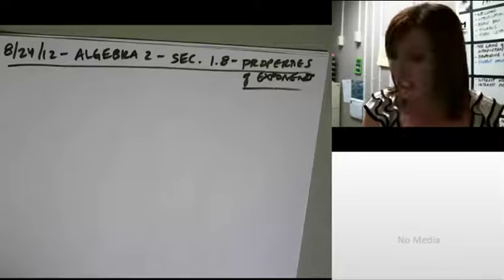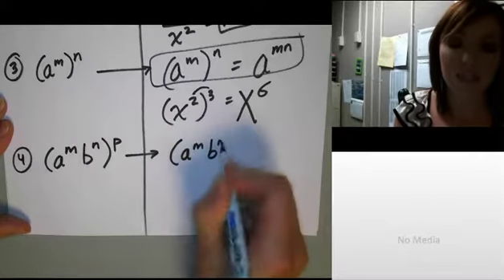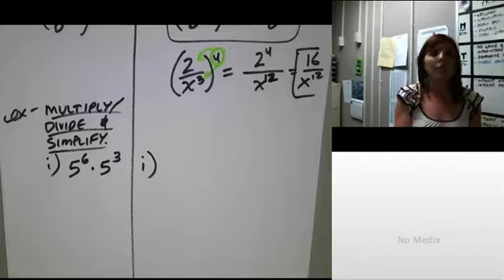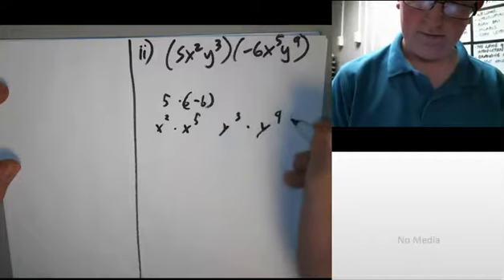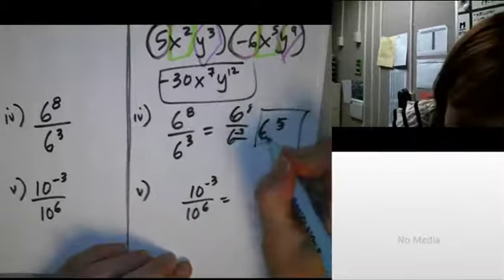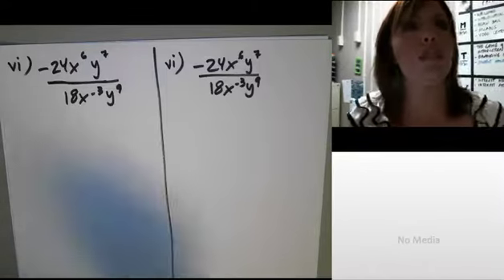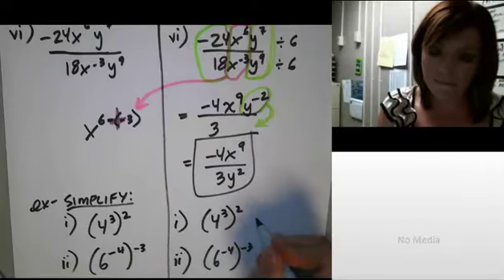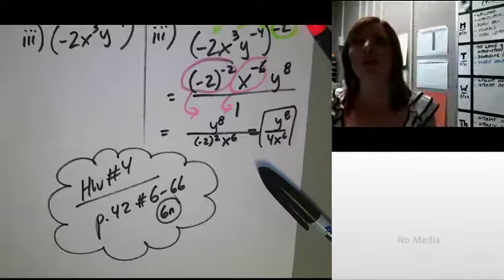Algebra2 08 24 12 Sec1 8 P3